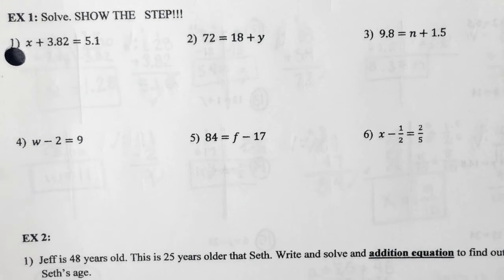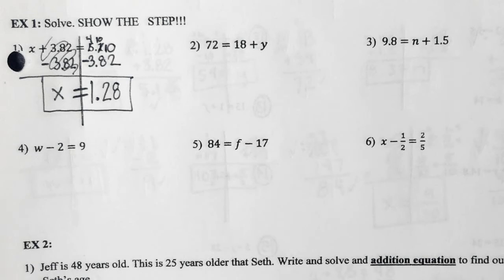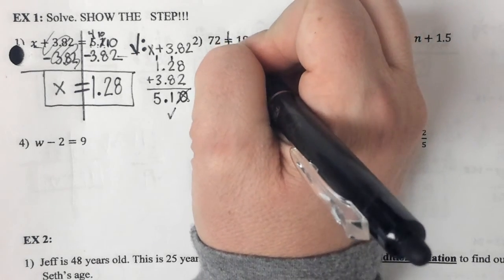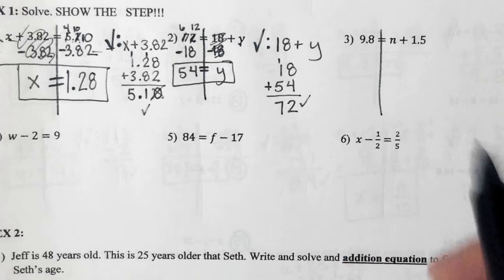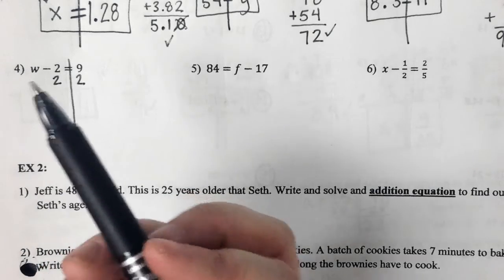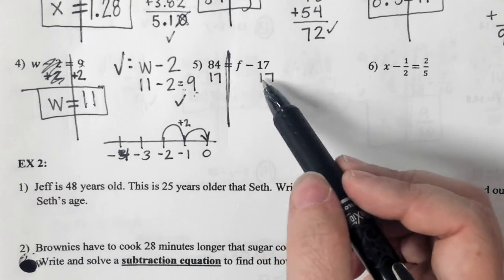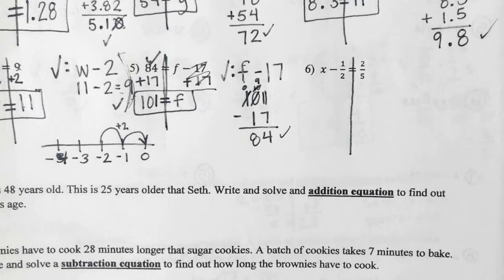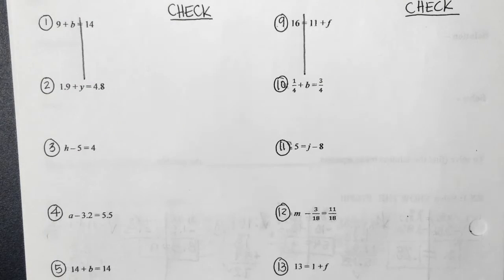December 2, 2019 Add/Subtract Equations (Slowed down - Regular)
One step equations broken down.